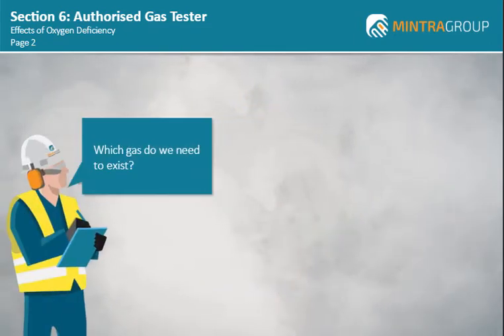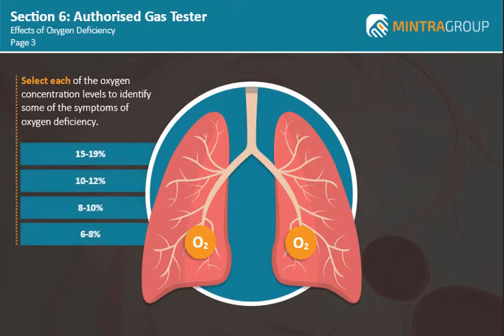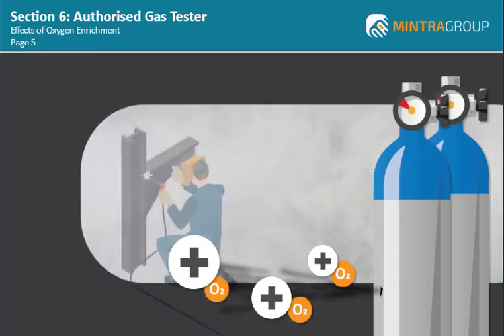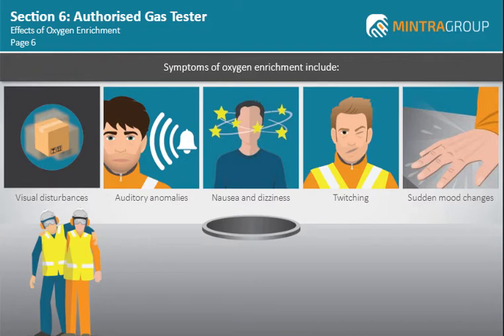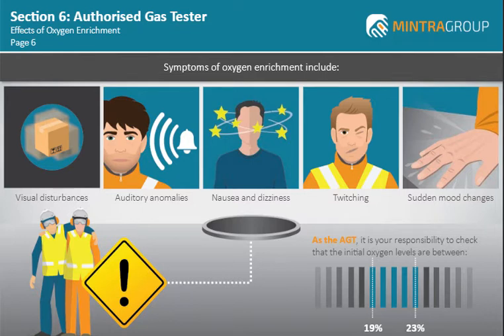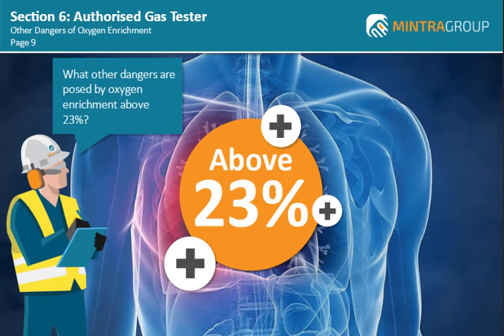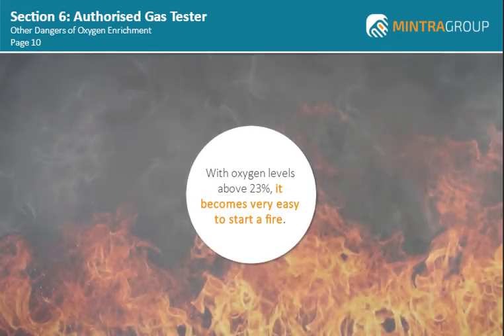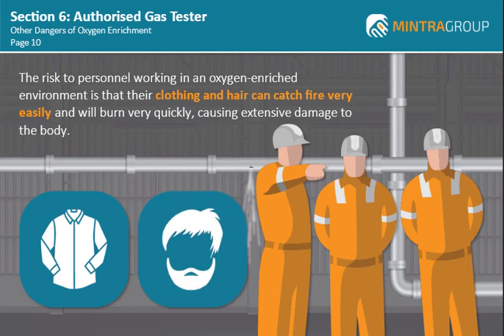Authorized Gas Tester 06 : Oxygen Deficiency and Oxygen Enrichment